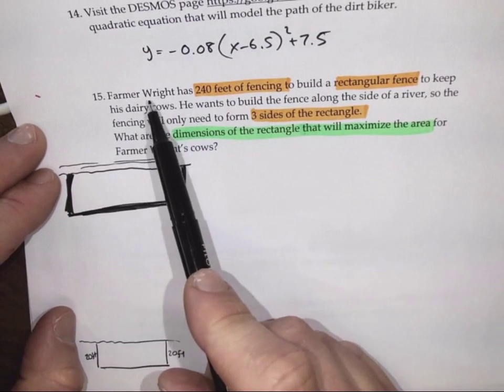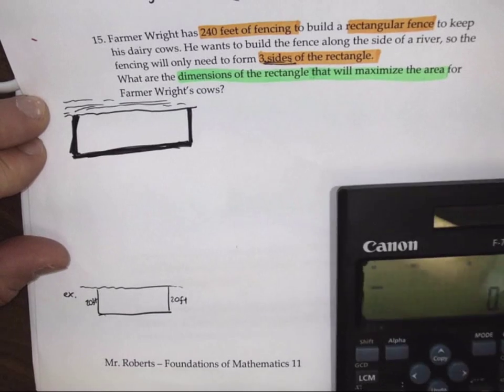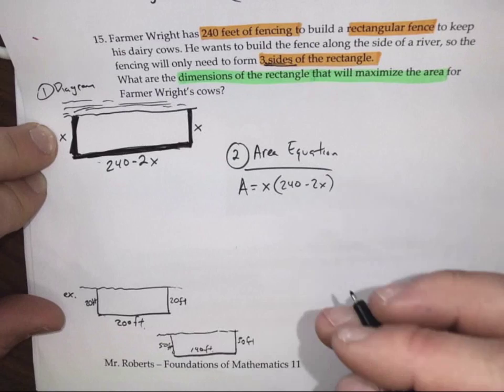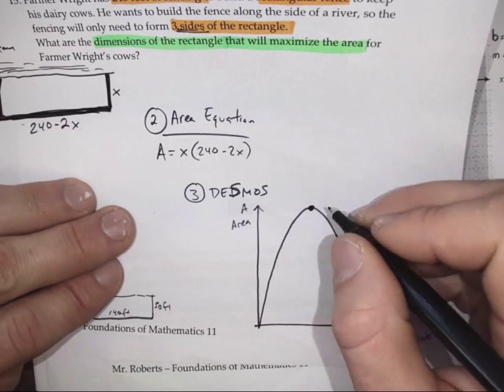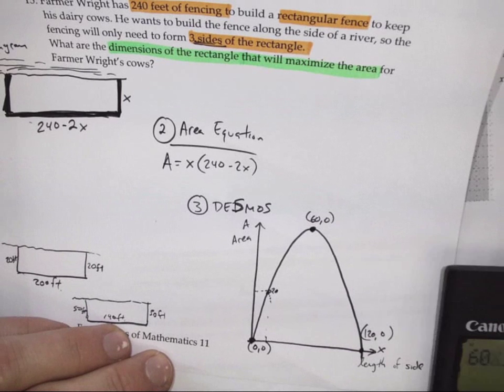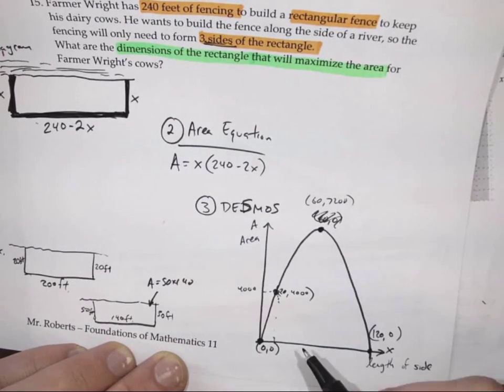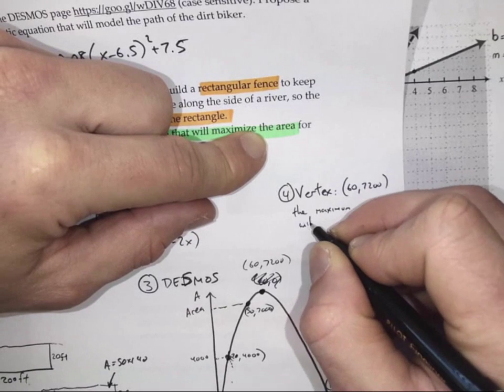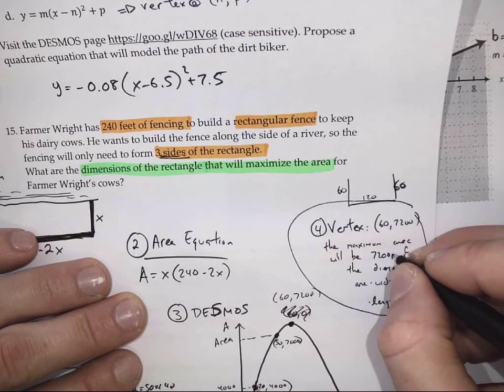Foundations of Math - Practice Exam Question 15 (Quadratics)